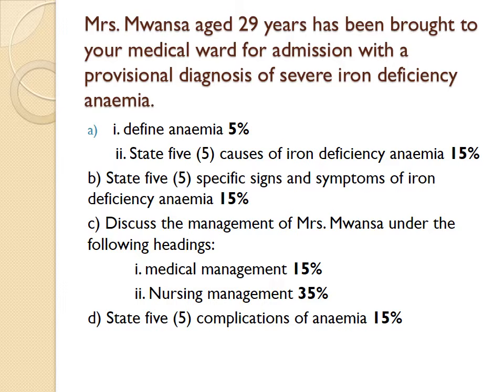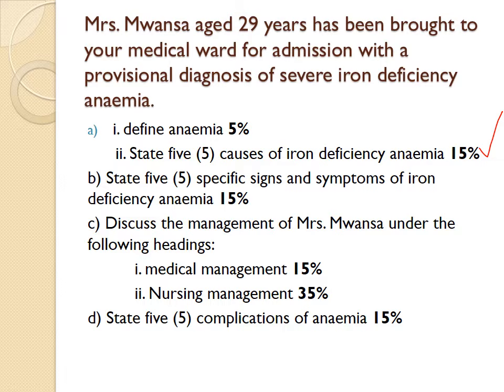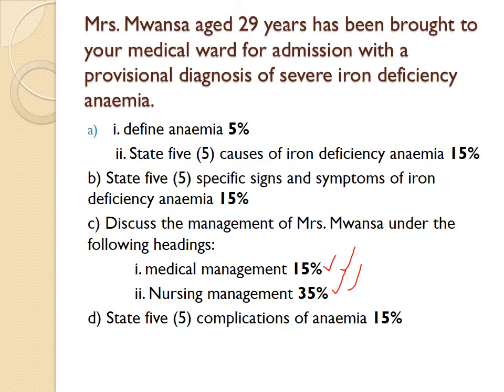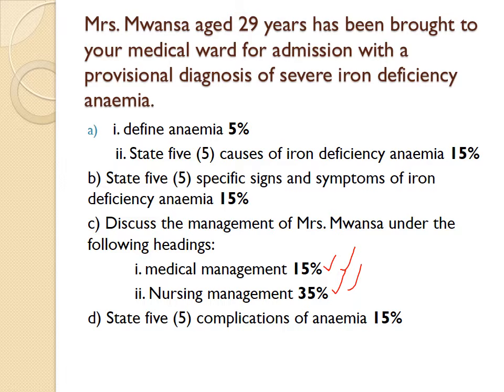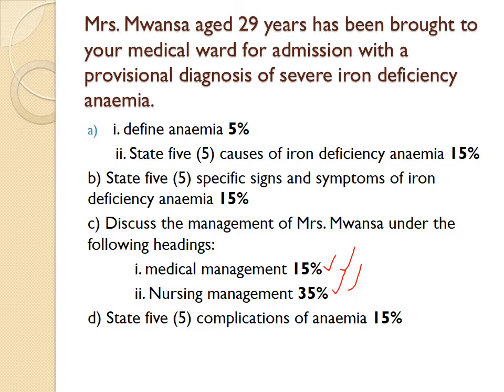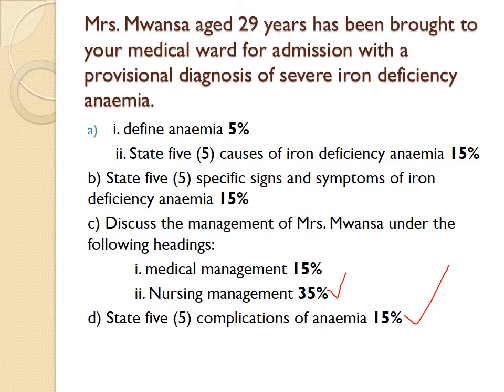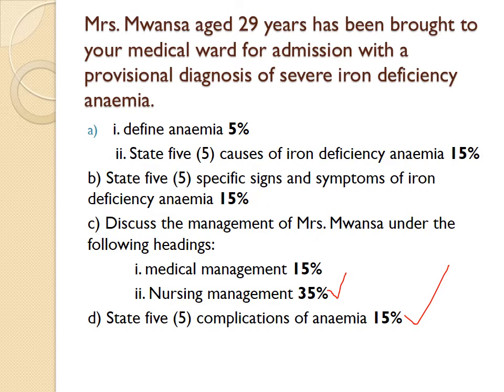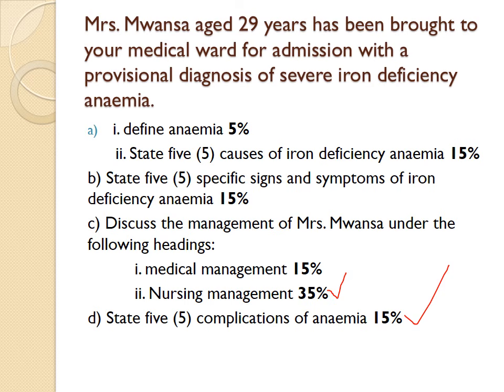ANAEMIA (Revision Question)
revision past question on anaemia